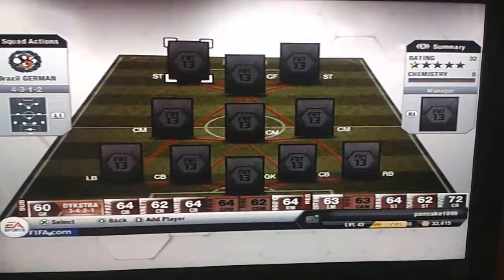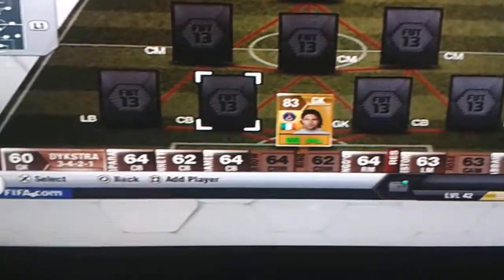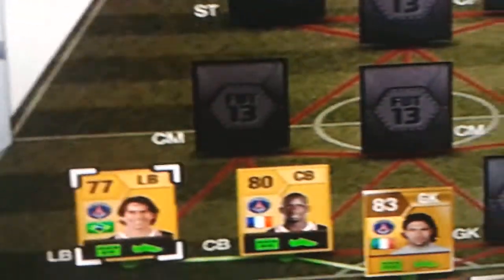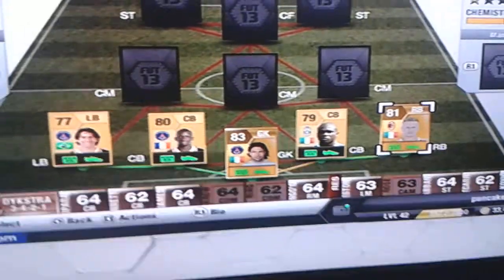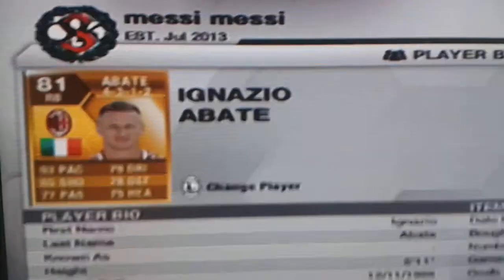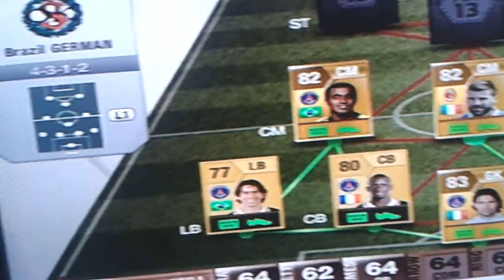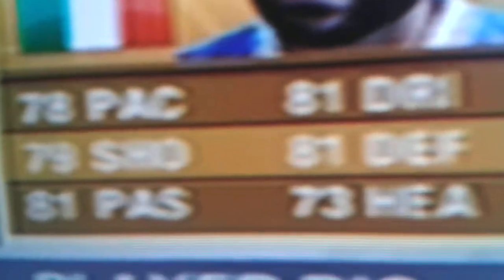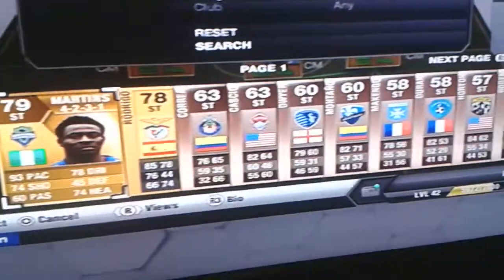SeriaA/Ligue1 squad builder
A cheap but a beastly team